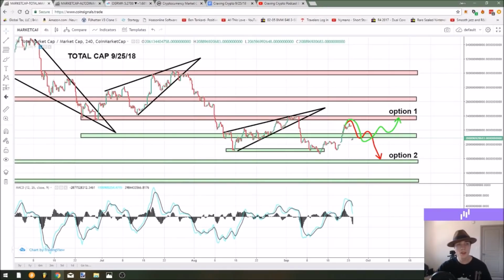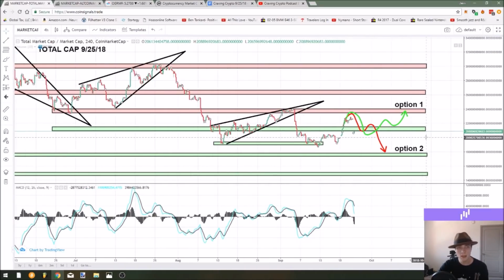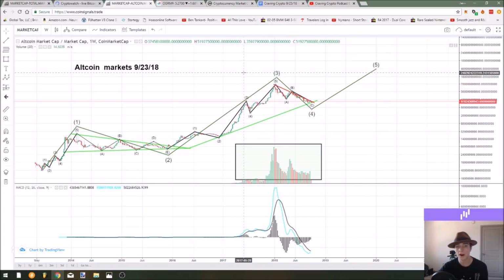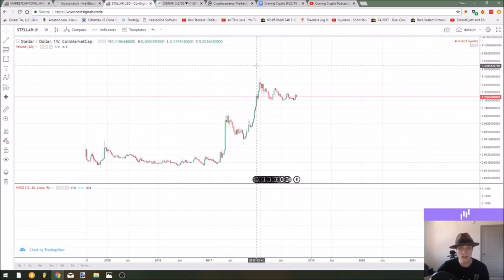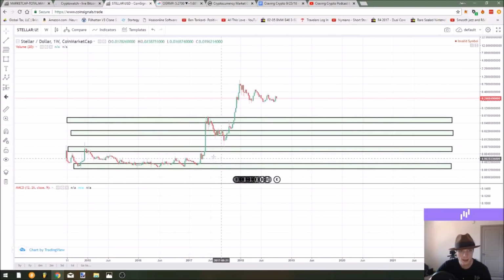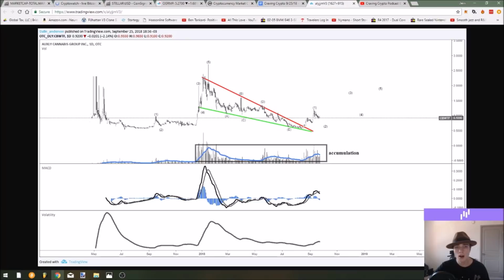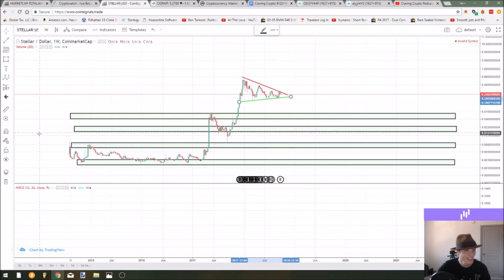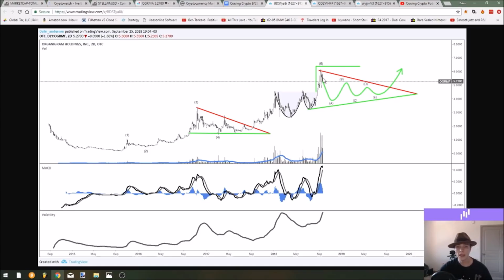Craving Crypto EP 36 "WHAT ARE GOOD TRADING GOALS?"